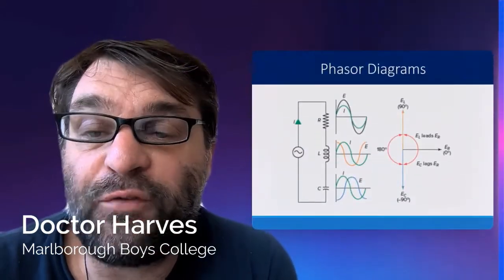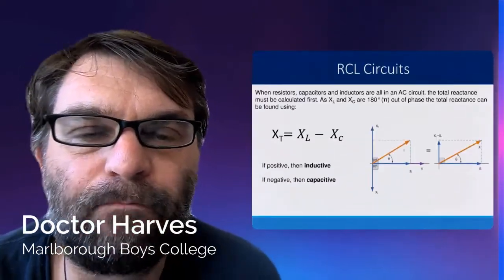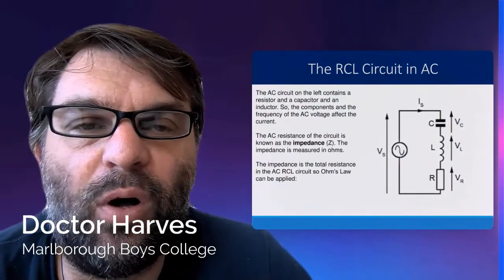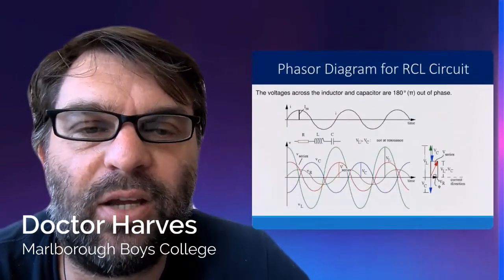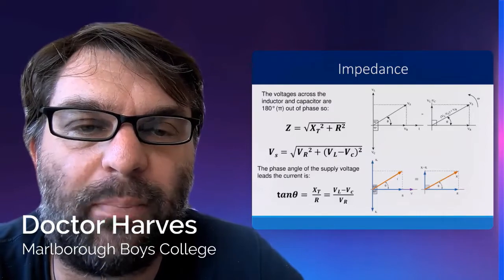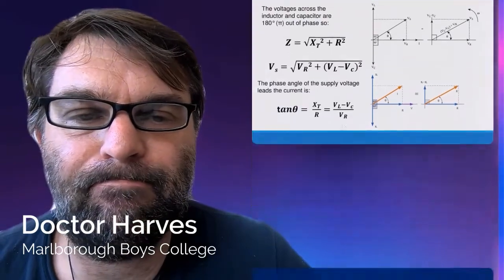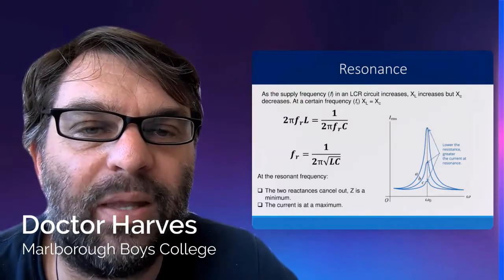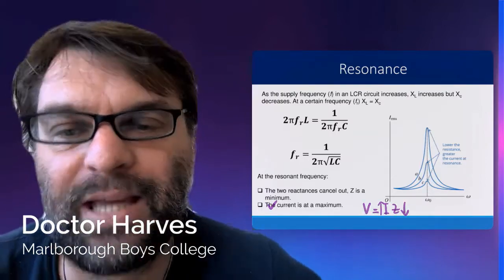L3 NCEA Physics RCL Circuits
Level 3 NCEA Physics lesson on LCR circuits and resonance in such circuits